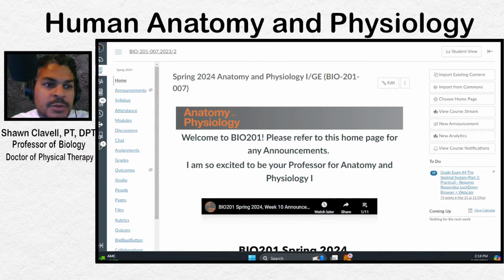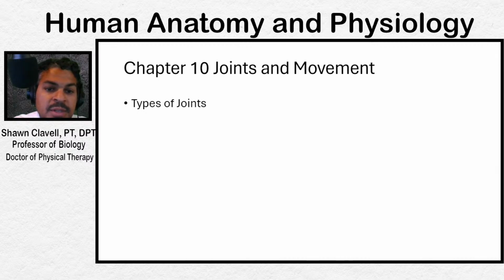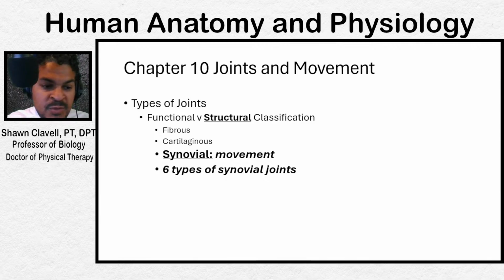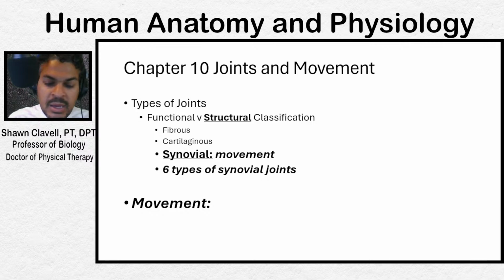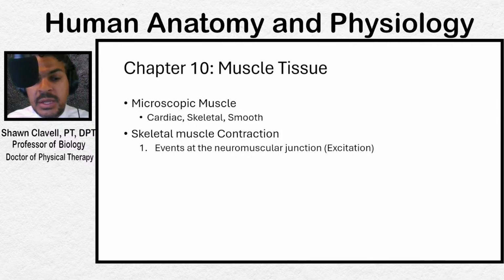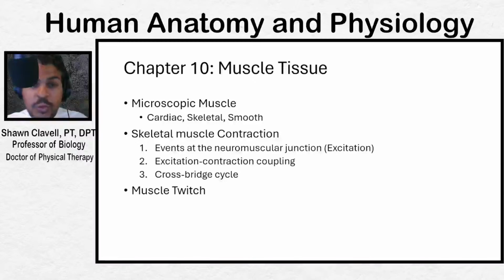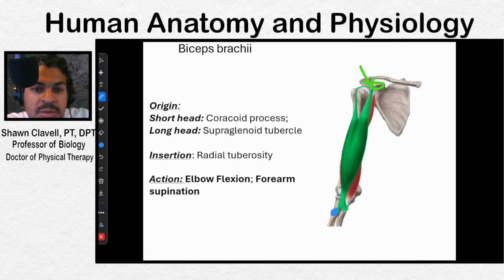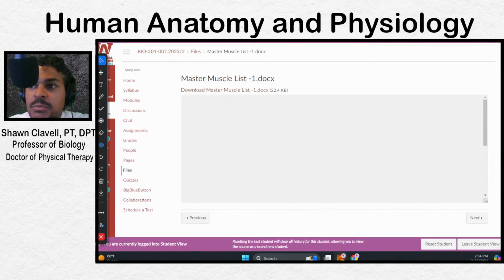BIO201 Spring 2024, Week 11 Announcements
Summary
Completion of Skeletal System
Dr. Shawn Clavell congratulates the attendees on completing the study of the skeletal system and announces the transition to studying the muscular system, focusing on movement. The schedule for week 11, from March 25th to 29th, is outlined with a plan to cover joints, articulations, body movements before spring break.

Muscular System Study Plan
Dr. Shawn Clavell discusses plans for covering the muscular system extensively before spring break and after returning from it in preparation for an exam two weeks later. He encourages continuous study during spring break and mentions new modules being produced.

Chapter 9 - Articulations, Joints & Movement
Dr. Shawn Clavell introduces chapter nine's focus on articulations, joints, and movement as part of studying anatomy and physiology.

Types of Joints & Structural Classifications
The discussion delves into types of joints based on their mobility levels along with functional versus structural classifications specifically focusing on synovial joints responsible for body movement.

Six Types of Synovial Joints & Associated Movements
Detailed information is provided about six types of synovial joints allowing different movements such as flexion-extension at ball-and-socket joint (e.g., hip/shoulder) alongside other body movements like abduction or rotation motions at various joints.

Importance Of Understanding Body Movements
Emphasis is placed on understanding specific body movements related to each joint such as shoulder flexion or hip abduction in relation to chapter ten's focus area - "Joints and Movements."

Chapter 10: Shawn discussed the histology of muscle tissue, including cardiac, skeletal, and smooth muscle types. He explained the stages of a skeletal muscle contraction, such as events at the neuromuscular junction and excitation-contraction coupling. Shawn encouraged further research on these topics.
Shawn discussed the histology of muscle tissue, including cardiac, skeletal, and smooth muscle types. He explained the stages of a skeletal muscle contraction, such as events at the neuromuscular junction and excitation-contraction coupling. Shawn encouraged further research on these topics.

Muscle Twitch: The characteristics of a muscle twitch were highlighted by Shawn. When briefly stimulated, a muscle exhibits force production and reduction.
The characteristics of a muscle twitch were highlighted by Shawn. When briefly stimulated, a muscle exhibits force production and reduction.

Chapter 11 - Muscles: In this chapter, Shawn emphasized rote memorization for identifying specific muscles in the body. He outlined three key aspects to identify in relation to skeletal muscles: their location on a picture or description, origin (starting point), insertion (end point), and muscular action.
In this chapter, Shawn emphasized rote memorization for identifying specific muscles in the body. He outlined three key aspects to identify in relation to skeletal muscles: their location on a picture or description, origin (starting point), insertion (end point), and muscular action.

Muscle Master List: Shawn introduced the "Muscle Master List," which contains muscles students are required to know for this semester's study of the muscular system. This list includes details about each muscle's origin, insertion points, and actions.
Shawn introduced the "Muscle Master List," which contains muscles students are required to know for this semester's study of the muscular system. This list includes details about each muscle's origin, insertion points, and actions.

Semester Progress & Encouragement: At the end of his presentation, Shawn commended students' progress through the semester so far while encouraging them to continue working hard even through spring break. He expressed anticipation for their upcoming lab assignments and exams before bidding farewell.
At the end of his presentation, Shawn commended students' progress through the semester so far while encouraging them to continue working hard even through spring break. He expressed anticipation for their upcoming lab assignments and exams before bidding farewell.